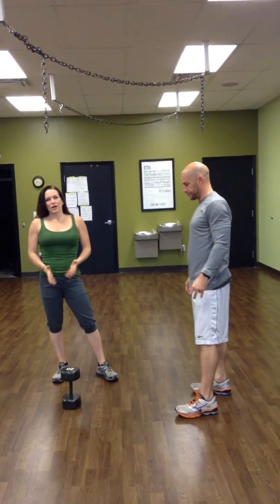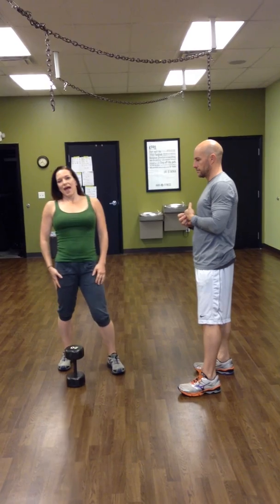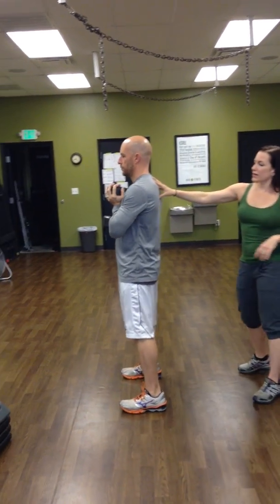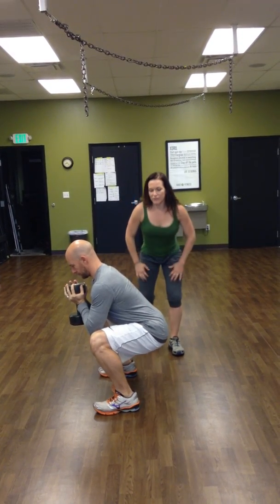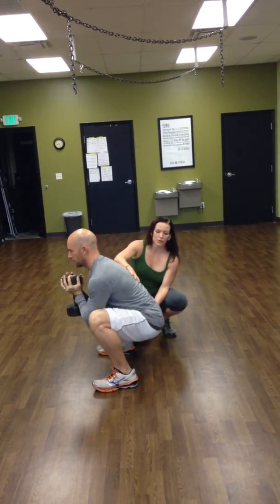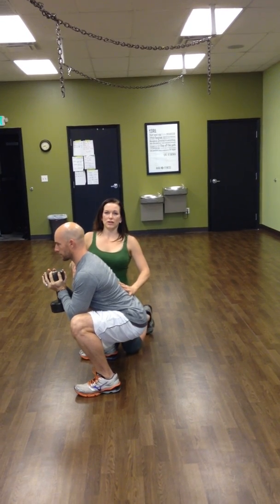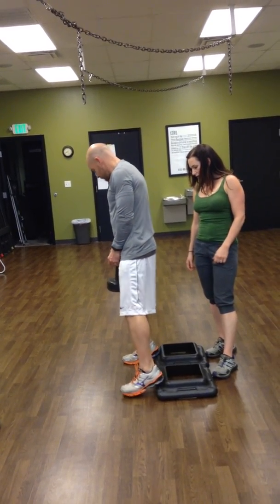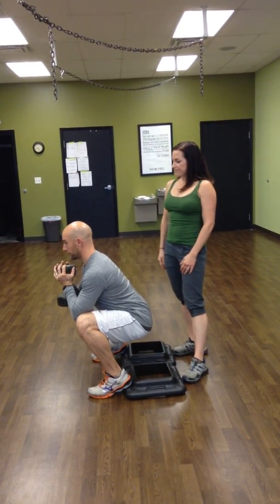Goblet Squat (proper form)